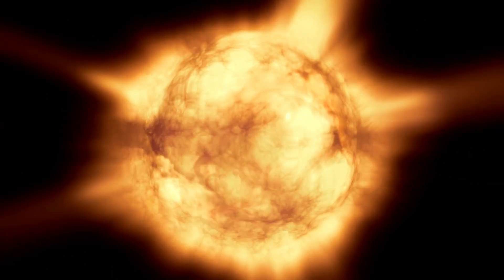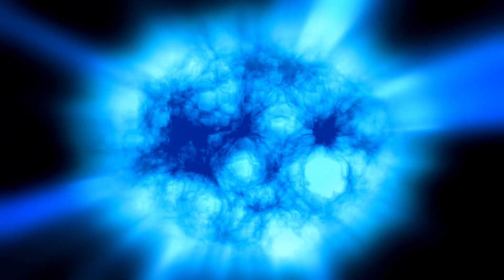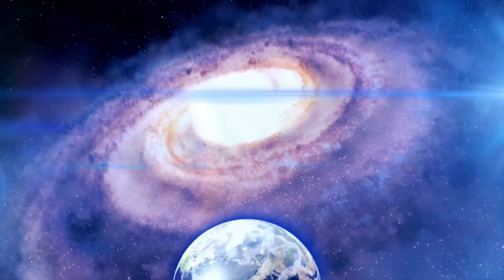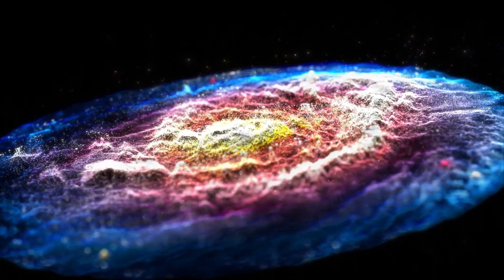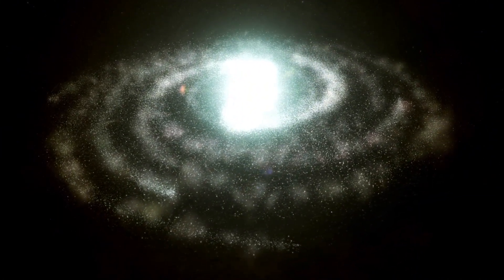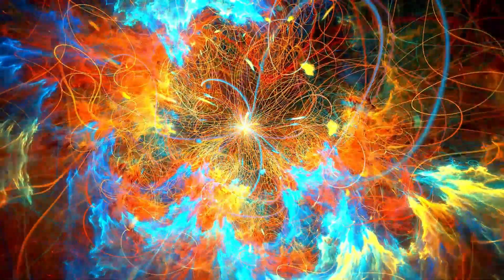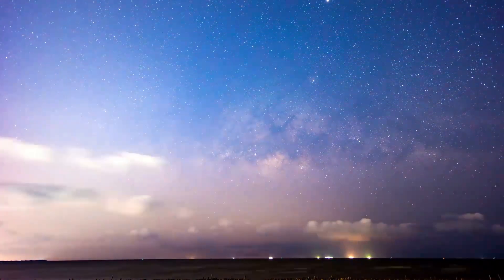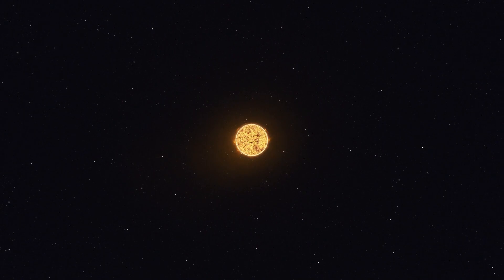James Webb Telescope Just Sent Back TERRIFYING New Images That We’ve Never Seen Before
🚀 **James Webb Telescope Just Sent Back TERRIFYING New Images!** 🌌

Get ready to be amazed—and a little unsettled—as the James Webb Space Telescope reveals stunning images from the depths of the universe that challenge everything we thought we knew! In this video, we’ll explore these mind-blowing new visuals, showcasing previously unseen celestial phenomena that might just keep you up at night.

- **Incredible New Images:** Discover the jaw-dropping visuals captured by JWST, including distant galaxies, cosmic structures, and mysterious celestial objects.
- **Scientific Insights:** Learn from experts about what these images mean for our understanding of the universe and our place in it.
- **Implications for Astronomy:** Discuss the potential implications of these findings on our understanding of dark matter, black holes, and the formation of the universe.
- **Viewer Reactions:** Hear what scientists and astronomers have to say about these unsettling discoveries, and how they could change our perception of space.

Join us on this cosmic journey as we decode the mysteries of the universe, one terrifying image at a time!

### Key Points:
1. Introduction to new images from the James Webb Space Telescope.
2. Overview of specific images and what they depict.
3. Expert commentary on the scientific significance of the findings.
4. Discussion on the potential impact on our understanding of the universe.
5. Viewer engagement: inviting comments and reactions.